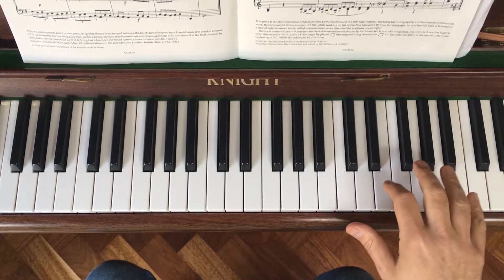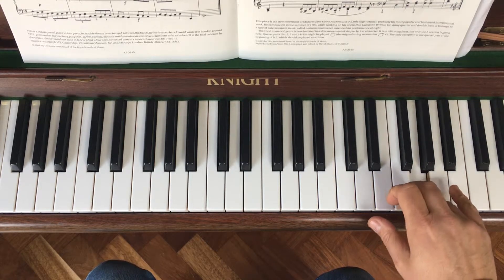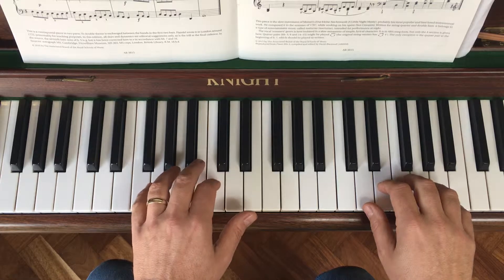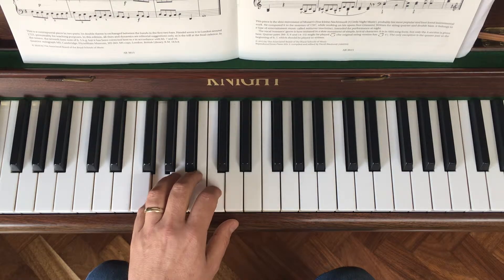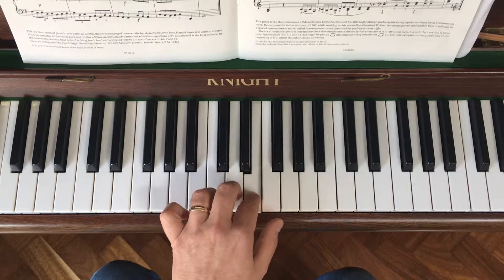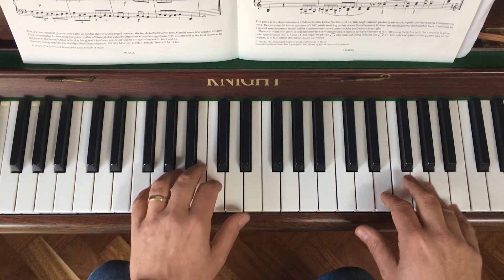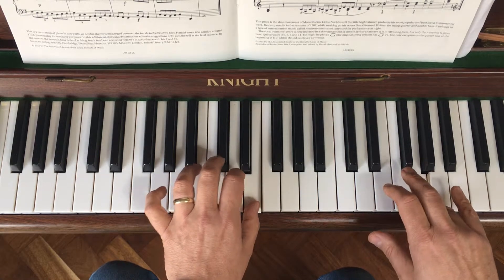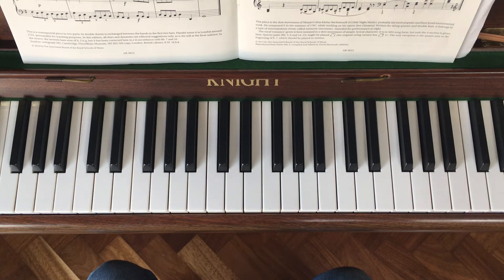Romanze - first phrase (bars 1-3)